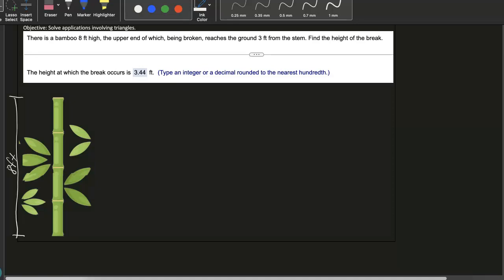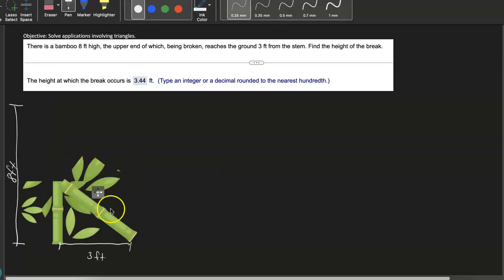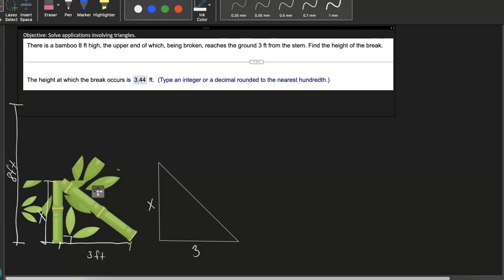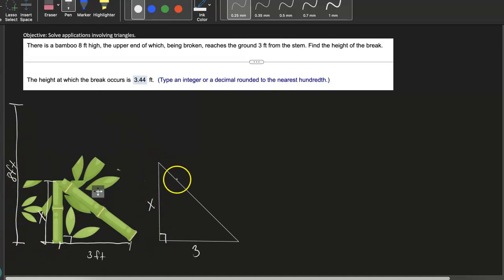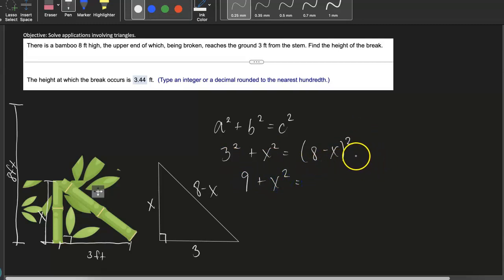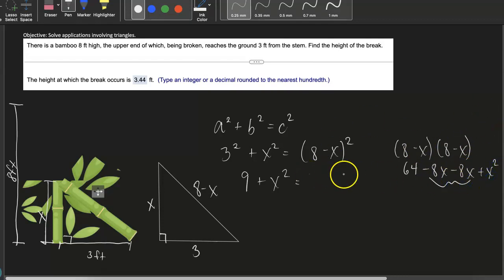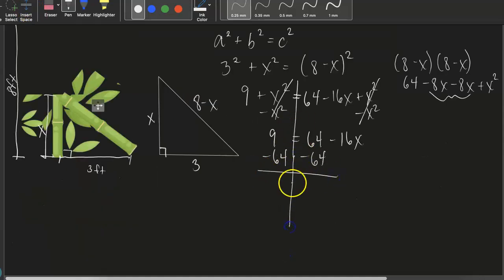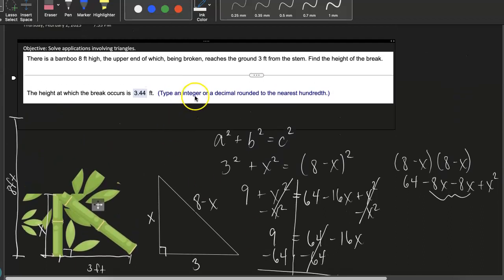MAT 121 2.2.45 Solve application problems involving right triangles